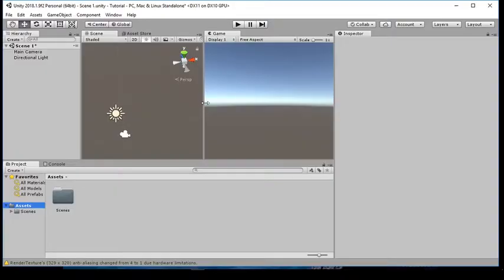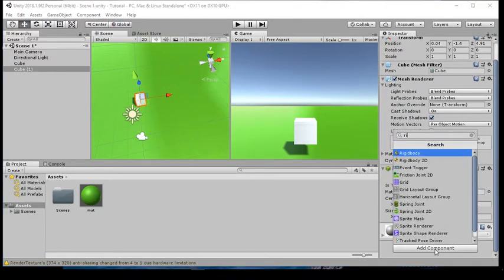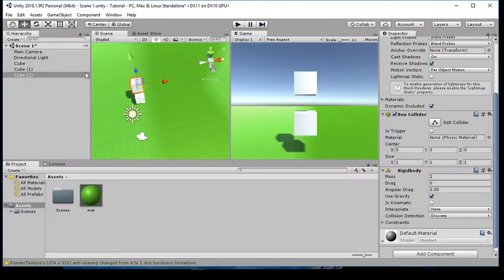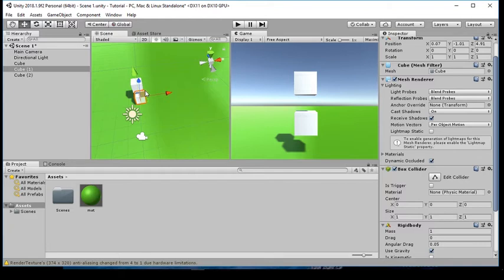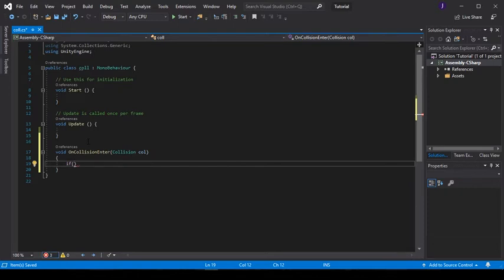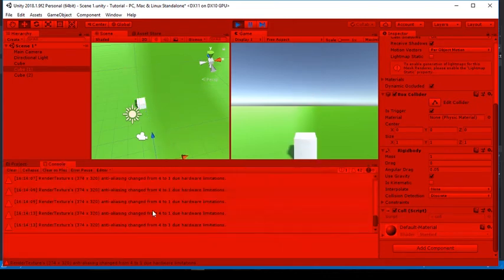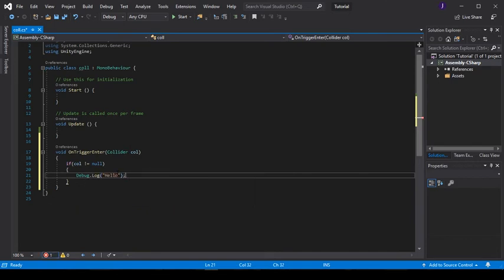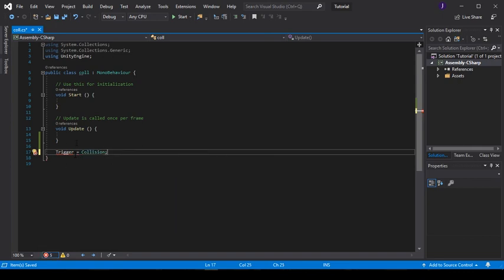3 Difference between Collision and Trigger in Unity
This video shows how to use colliders in unity game engine.